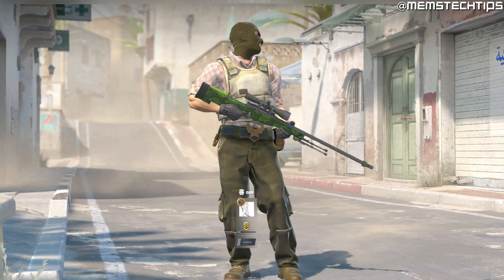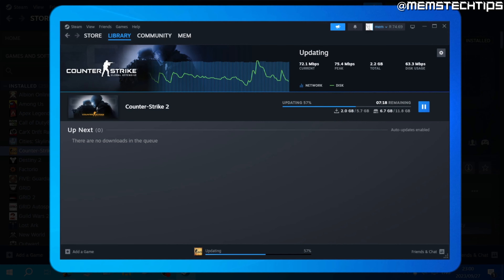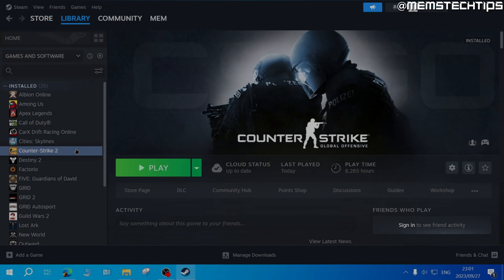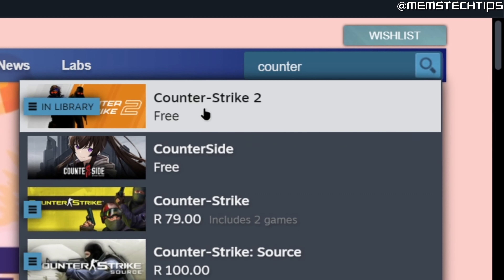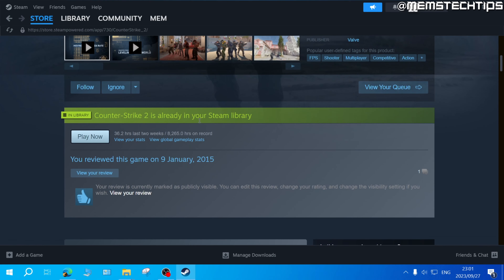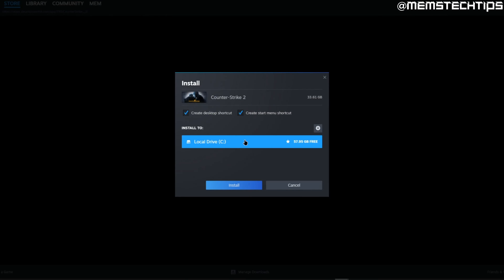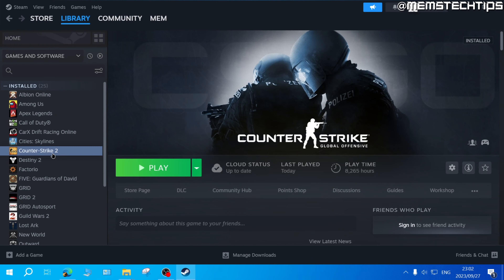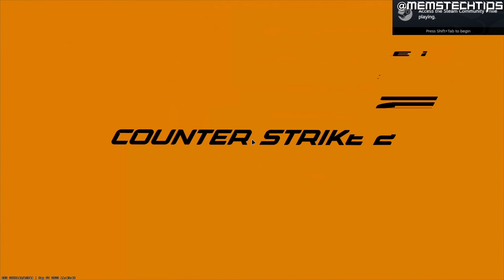[NEW] How to Get CS2 (How to Download & Install CS2 - Windows 10/11 Tutorial)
In this tutorial video, I'll show you how to download and install CS2 on Windows 10/11.
CS2 (Counter-Strike 2, CS:GO's latest update) is now officially released on Steam and if you've been wondering how to get CS2 or how to update CSGO to CS2, this video is for you as I take you through the entire process step-by-step.